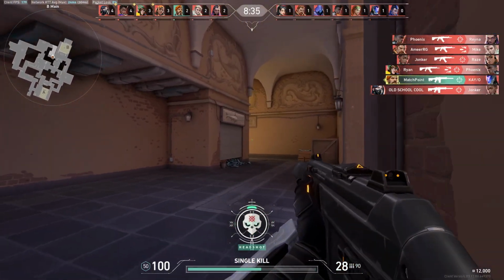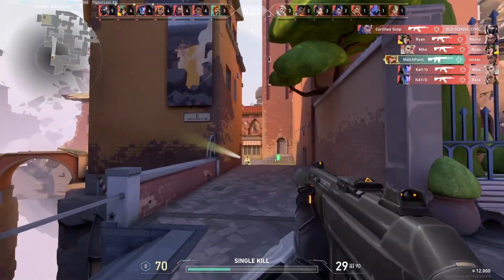How To Have PERFECT Crosshair Placement In Valorant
Wondering how to get near-perfect crosshair placement in Valorant? I'll show you exactly how with some easy aiming drills and why crosshair placement is super important in Valorant!

📺Upload Schedule: Videos release every Monday and Friday at 5:55PM BST

💻GAMING PC:
Processor: Intel I5-9600K
Graphics Card: GeForce RTX 2060
Case: Cooler Master ATX Mid Tower Case
SSD: Sabrent Rocket 1TB M.2
Motherboard: Gigabyte Z390 Gaming
PSU: Corsair TXM Gold 550 W 80+

⌨PERIPHIRALS:
Monitors: Main - Asus VG248QG 24.0" 165hz
Second - Lenovo C22-25
Headset: Steelseries ARCTIS 7 Wireless
Mouse: Logitech G403 Hero
Keyboard: Corsair K63
Webcam: Logitech C922
Mic: Rode PodMic
Boom Arm: Rode PSA1 Boom Arm
Mixer: GOXLR Mini